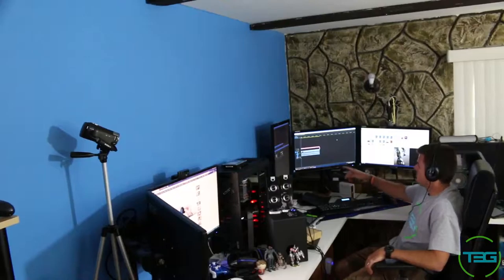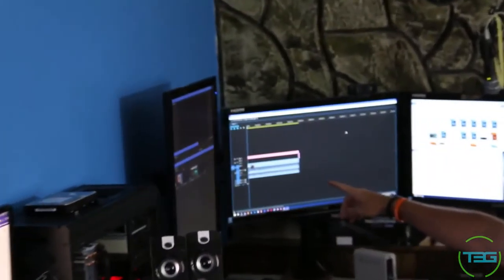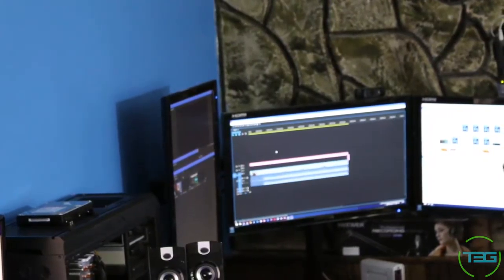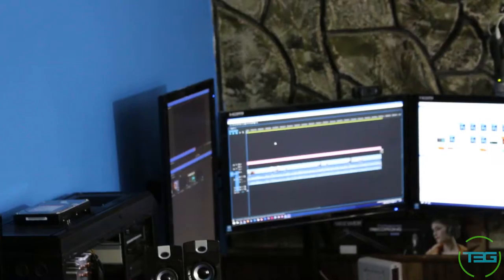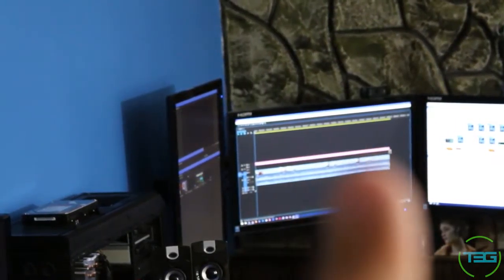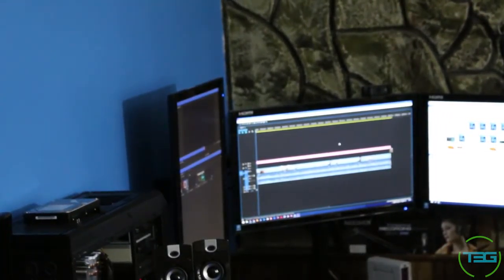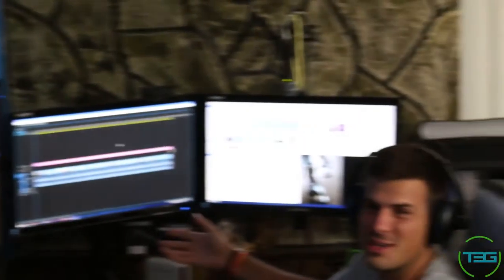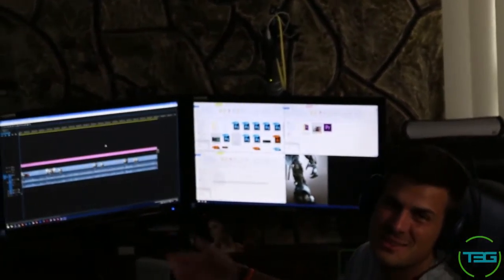Vlog 81 - NEXUS 100 Day 47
A productive day, just not in a way that gets the comic done.

T3G Social:

Beme: Those3Guys